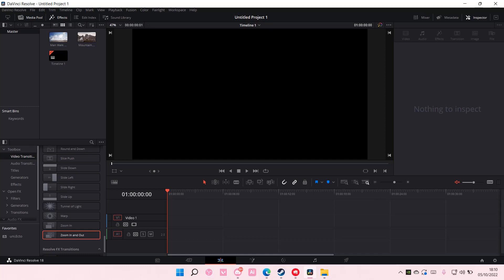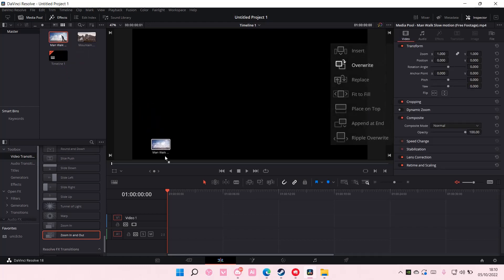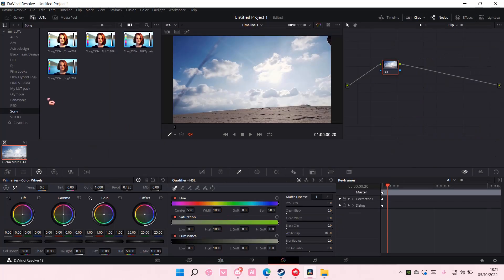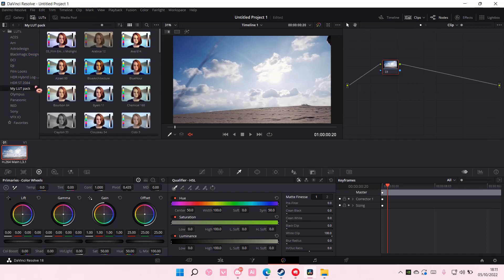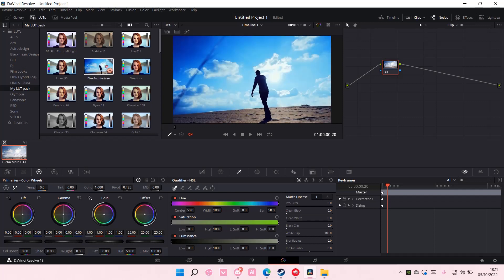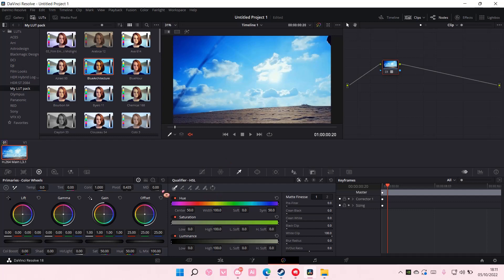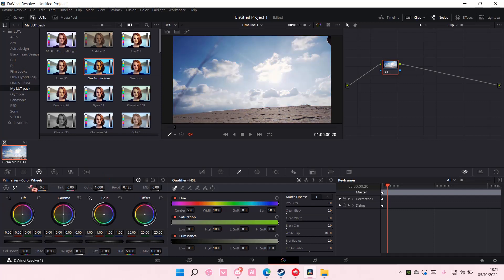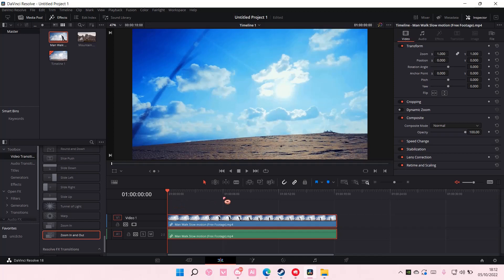How To Use LUTs In DaVinci Resolve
Use LUTs in DaVinci Resolve by watching this tutorial.